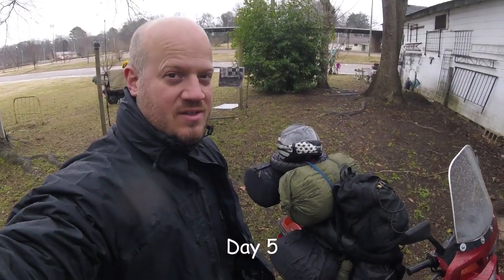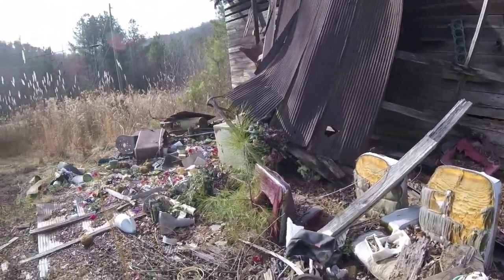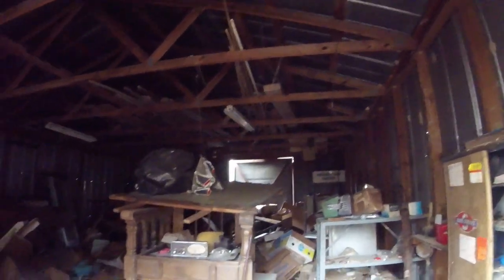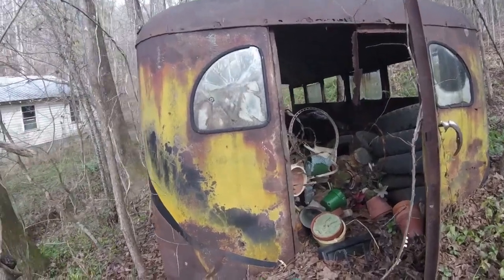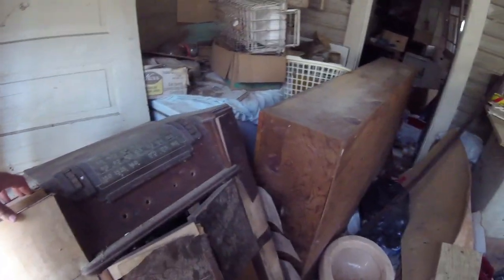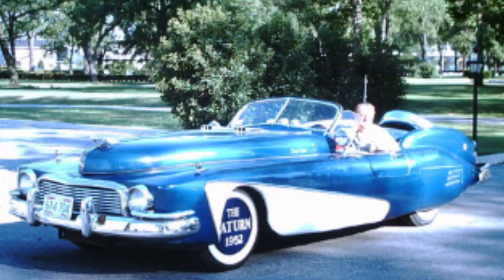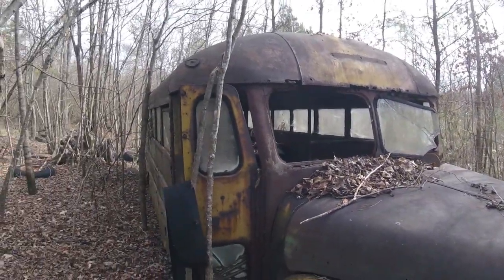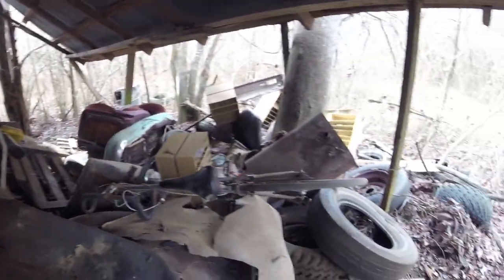Scooter Adventure - Part 3